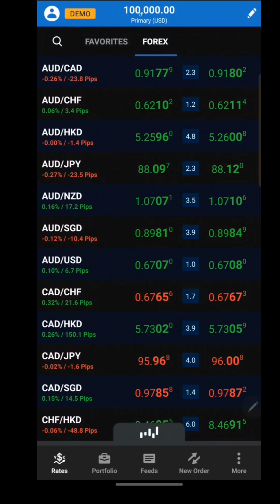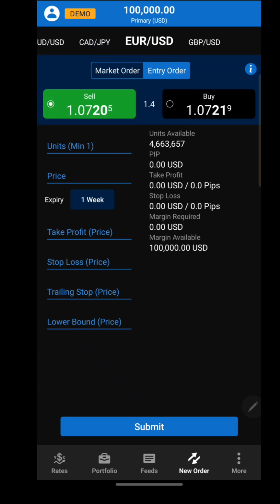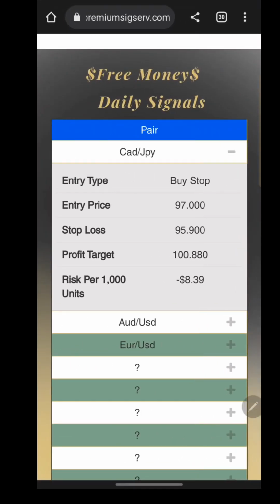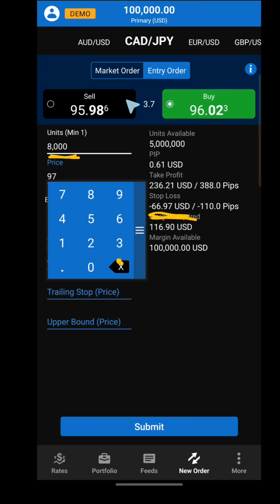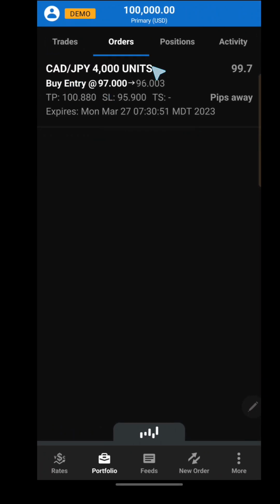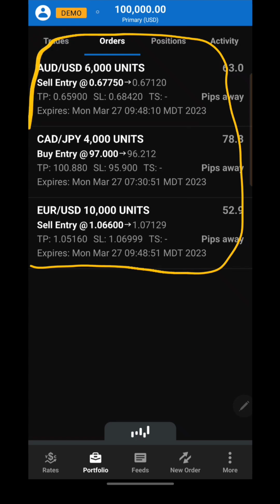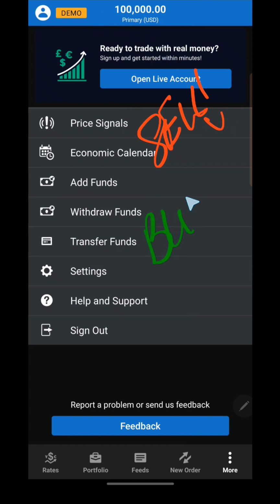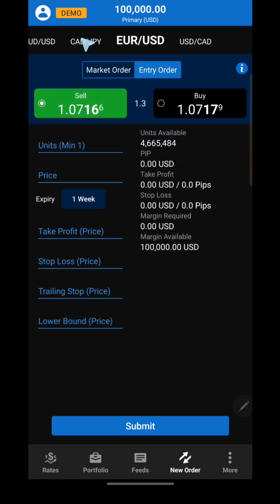the Oanda app: Copy and pasting signals. Mobile Trading at its best.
for more information and to sign up for "40 days of Free Money"

Trading, Forex, PremiumSigServ, CopynPaste, Tutorial, Investments, Crypto, Currency, Inspiration, DayTrading, Retirement, Oanda, MobileTrading, Mobile Trading, Mobile Investing, Trader, Investor,